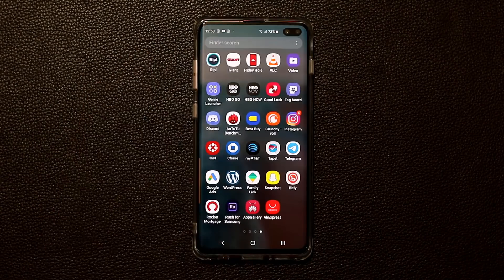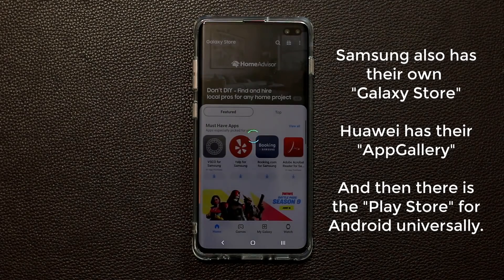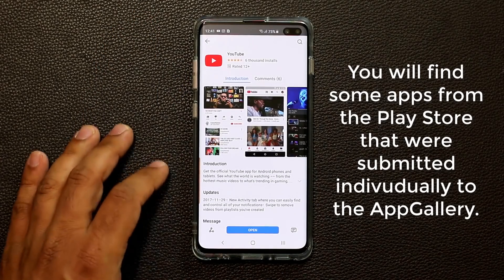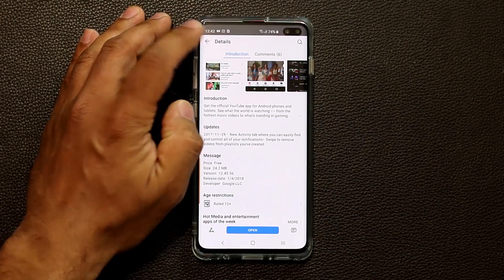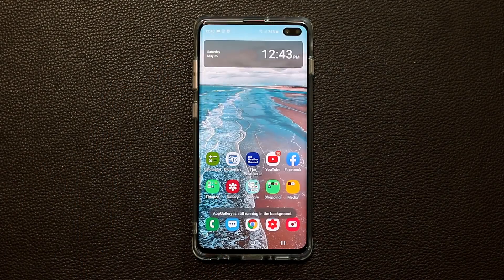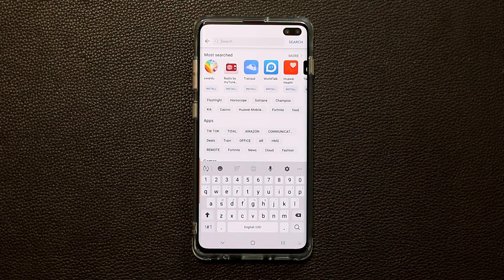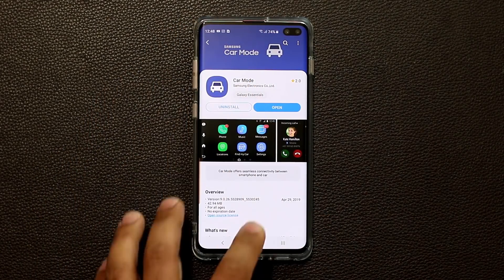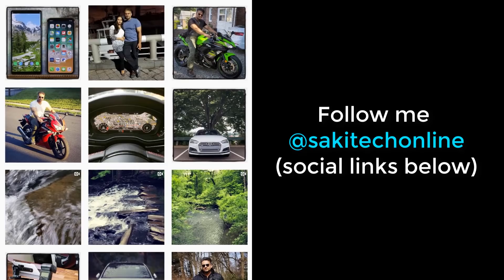Can this Save HUAWEI? Here Is Their Play Store Alternative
However, Huawei has been building a play store alternative for years. In this video we will take a look at it and see if it can in fact keep Huawei afloat amidst bans from Google and google's play store ...

BACKGROUND

Huawei hasn't had a good month. An executive order from the US government has forced large companies like Google, Microsoft, ARM, and more to cease doing business with Huawei. Huawei will no longer have access to the Play Store or core Google apps like Youtube, Gmail, etc ... and that's just the google ban.

Companies can send product to the following address:

Attn: SAKITECH
135 S Springfield Rd. Unit #681